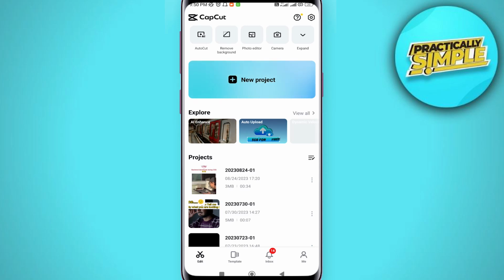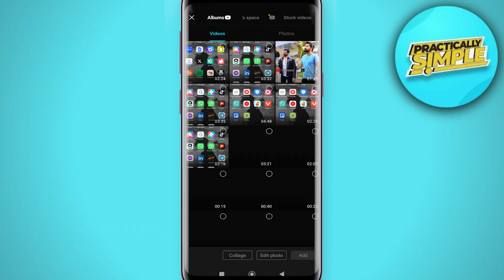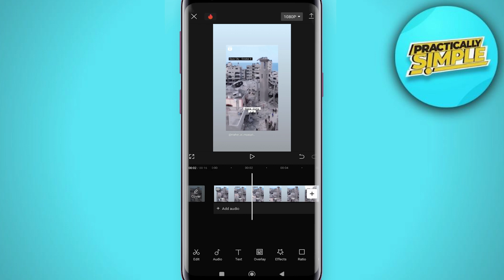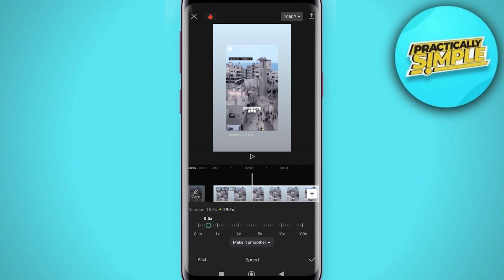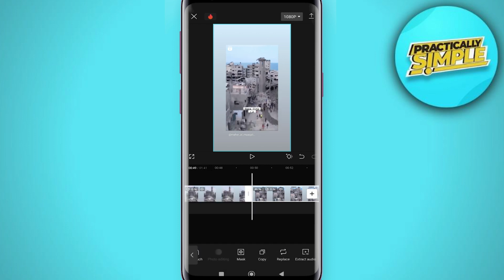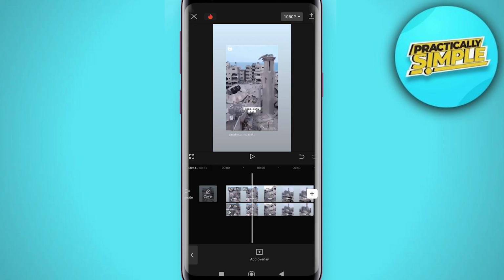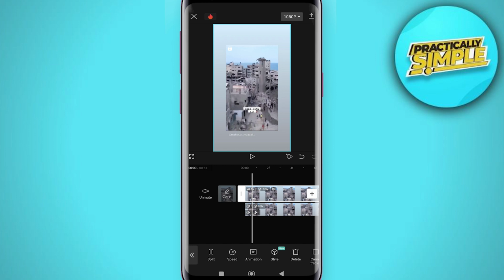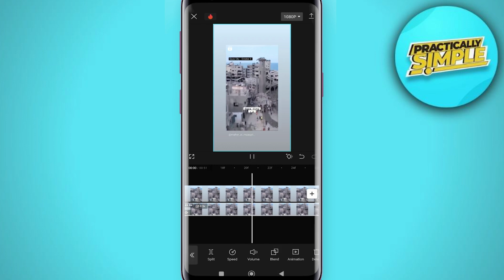How To Make A Smooth Slow Motion Video In CapCut - 2023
If you want to Find How To Make A Smooth Slow Motion Video In CapCut but don't know how to do it, then this tutorial is for you!

In this tutorial, I'm going to show you How To Make A Smooth Slow Motion Video In CapCut.